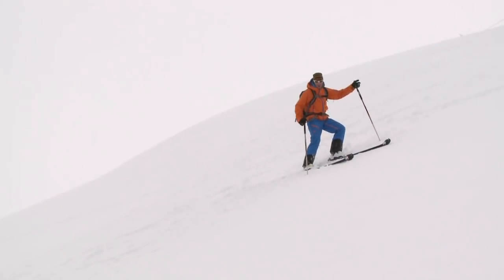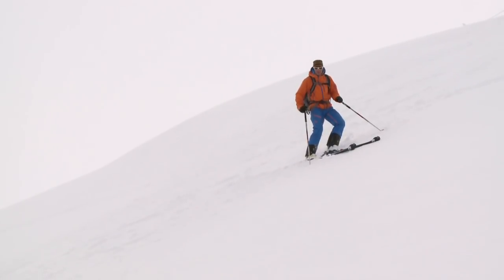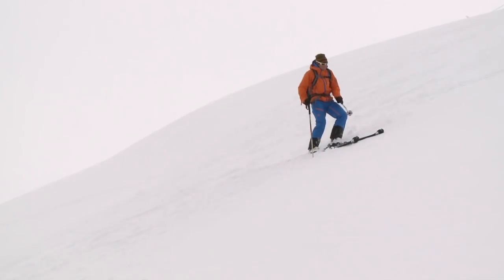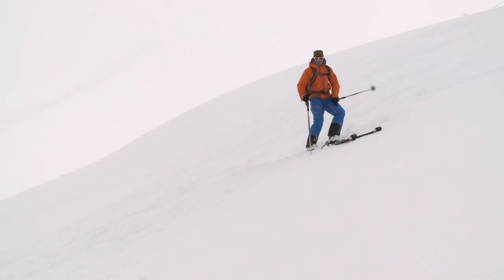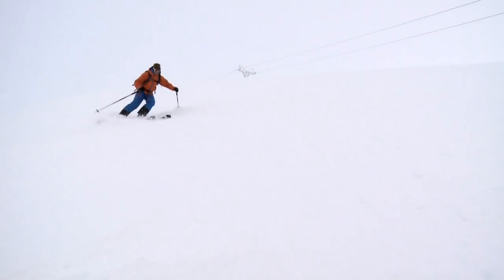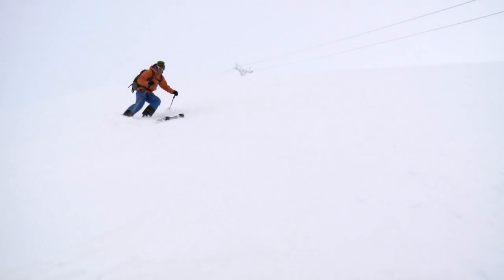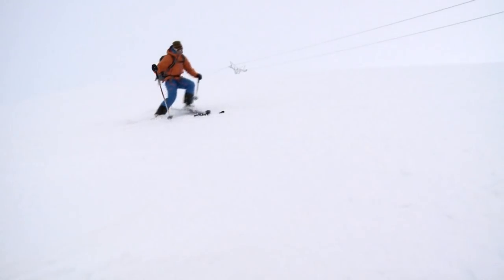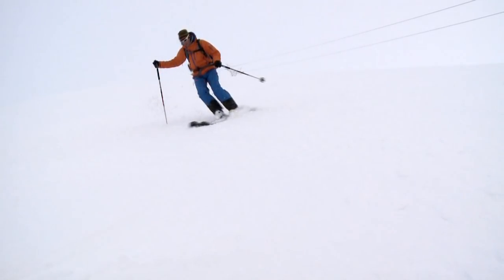Ski Touring - Stem turns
Glenmore Lodge instructor Andy Townsend demonstrates the stem turn, excellent for dealing with steeper terrain.  Glenmore Lodge offer a range of avalanche and ski touring courses from January to April, based in the heart of the Cairngorms National Park, Aviemore as well as several ski touring trips to the Alps.